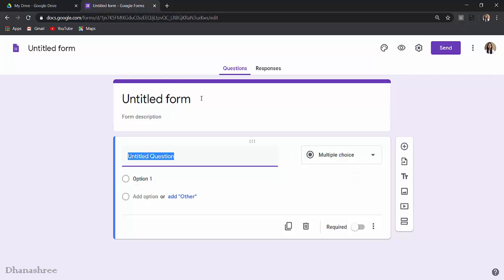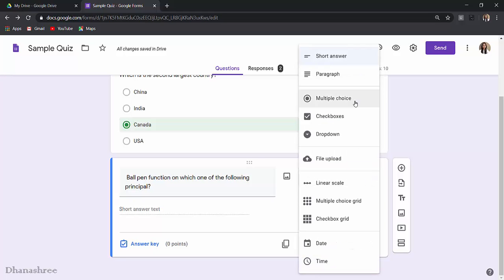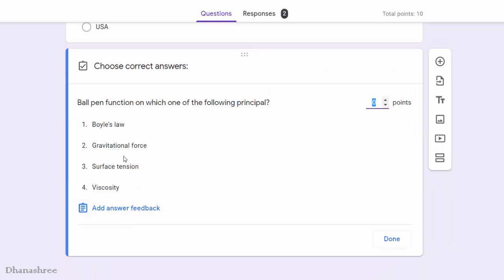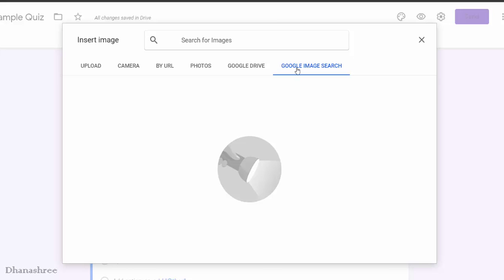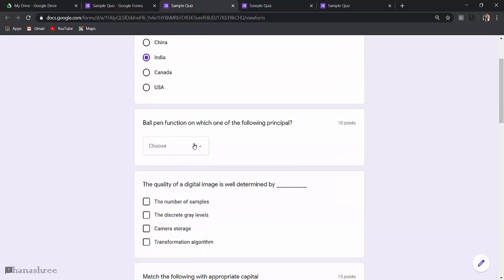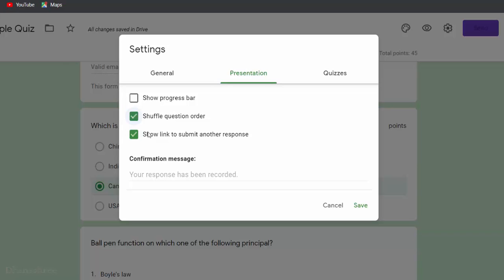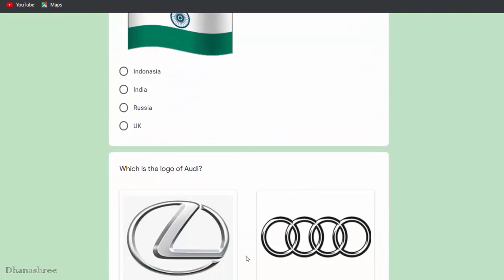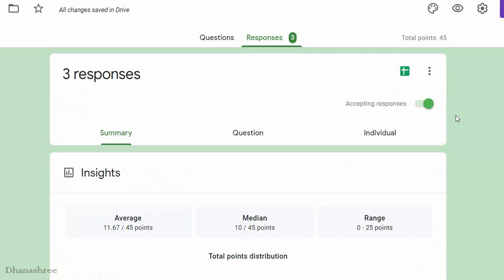Online Quiz using Google form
In this video steps to make a quiz along with setting and different ways to add question are explained.